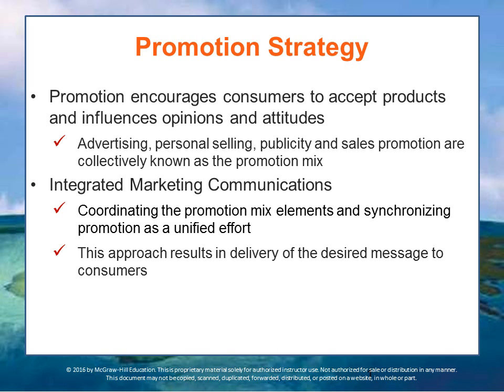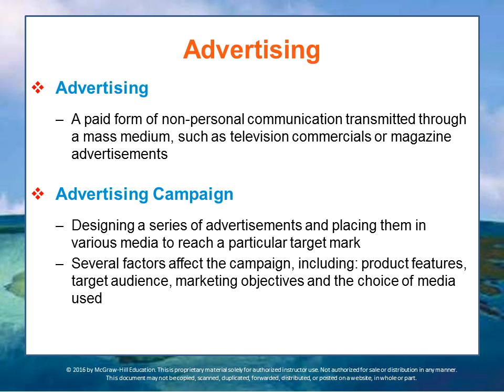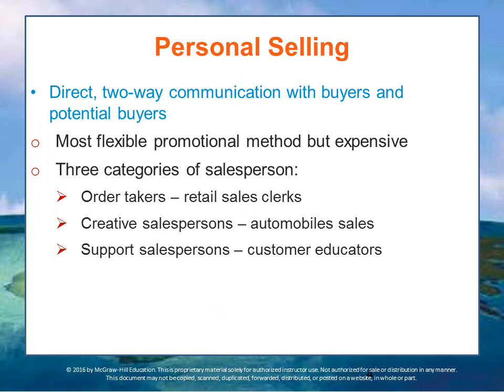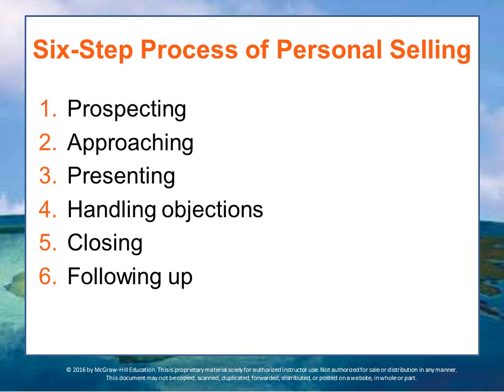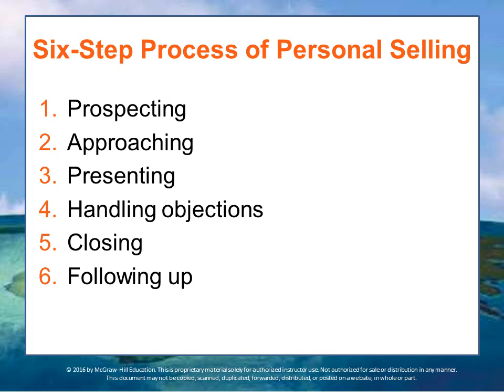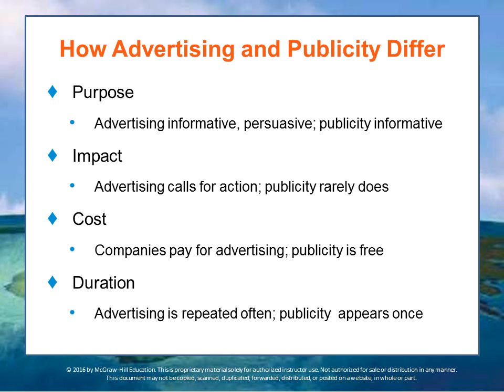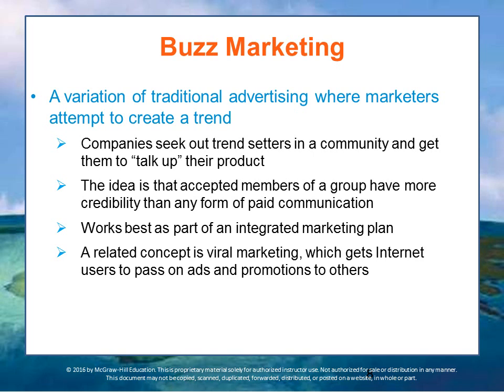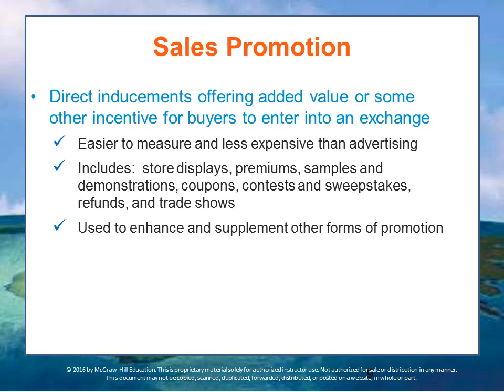BUS 162 Module 12 Lecture 7